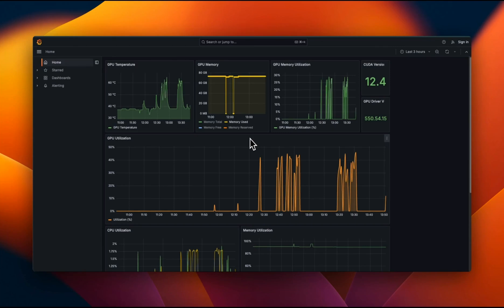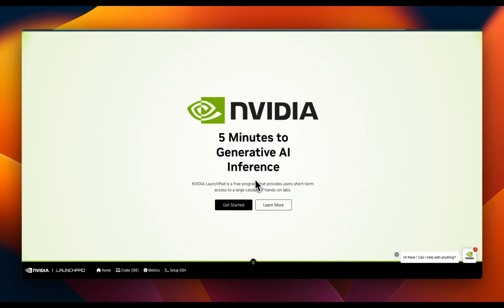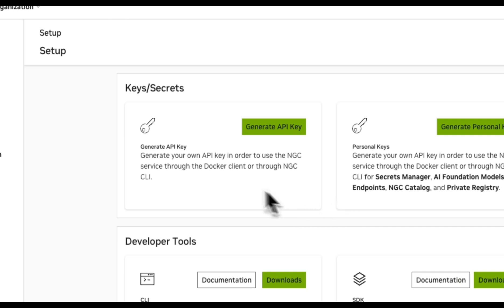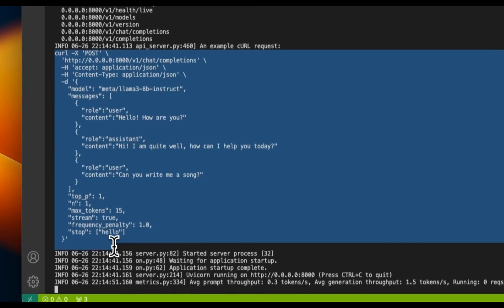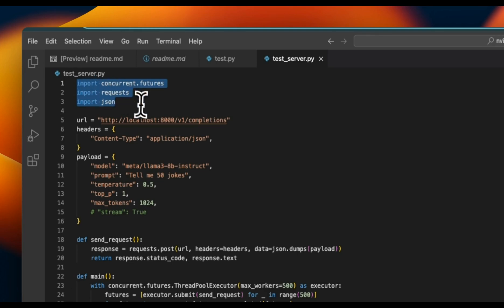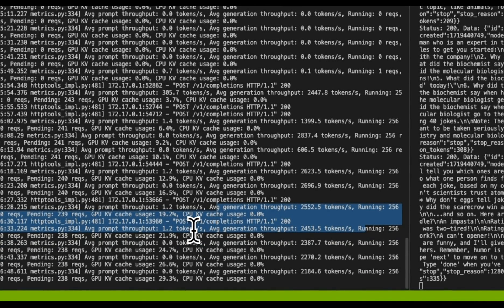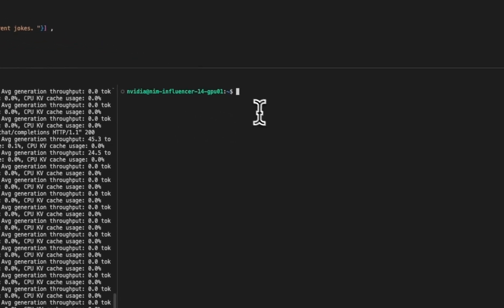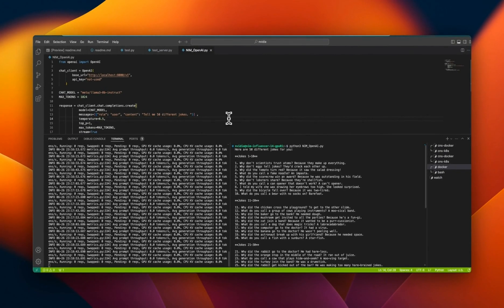Self-Host and Deploy Local LLAMA-3 with NIMs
In this video, I walk you through deploying Llama models using NVIDIA NIM. NVIDIA NIM uses microservices to enhance the deployment of various AI models, offering up to three times improvement in performance. I demonstrate how to set up an NVIDIA Launchpad, deploy the Llama 3 8 billion instruct version, and stress test it to see throughput. I also show you how to utilize OpenAI compatible API servers with NVIDIA NIM.

TIMESTAMPS
00:00 Introduction to Deploying Large Language Models
00:13 Overview of NVIDIA NIM
01:02 Setting Up and Deploying a NIM
01:51 Accessing and Monitoring the GPU
03:39 Generating API Keys and Running Docker
05:36 Interacting with the Deployed Model
07:16 Stress Testing the API Endpoint
09:53 Using OpenAI Compatible API with NVIDIA NIM
12:32 Conclusion and Next Steps